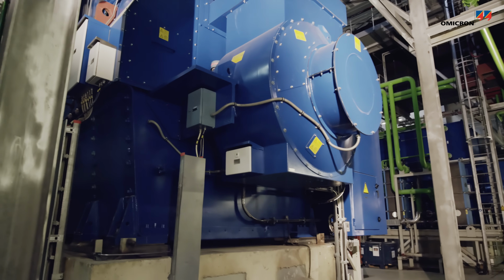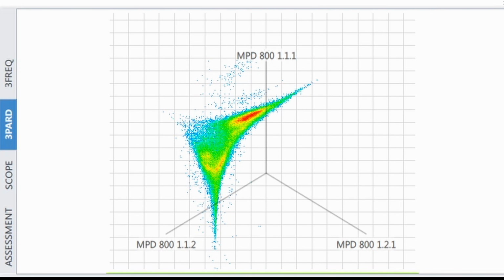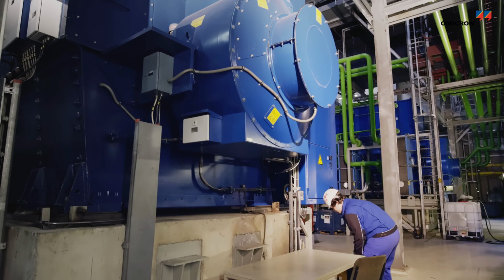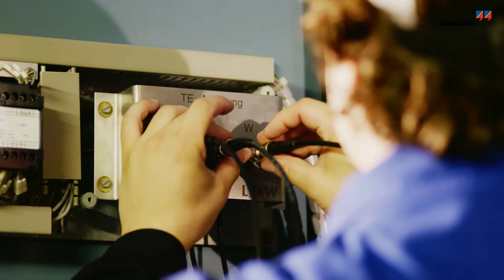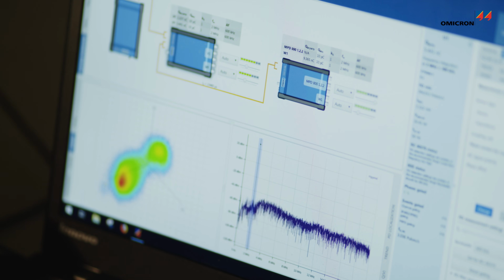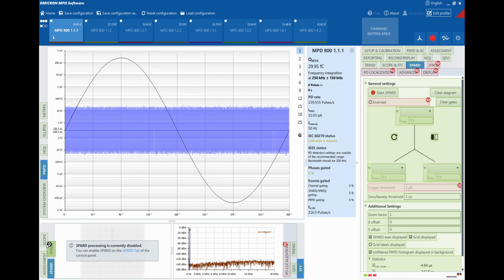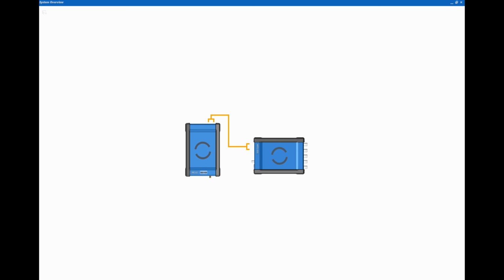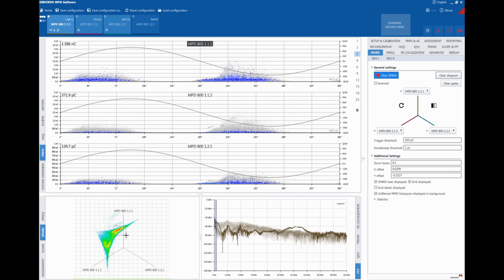Partial discharge testing on rotating electrical machines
Learn about the importance of partial discharge testing (PD testing) on rotating electrical machines, such as generators and electrical motors. Partial discharge is a major cause and reliable indication of developing insulation defects in the stator windings of motors and generators, which can cause their eventual failure and costly outages. PD testing is an effective diagnosis method used to detect and localize insulation defects and to evaluate the overall insulation condition and risk of failure in rotating electrical machines during factory testing, site acceptance testing (commissioning), as well as in-service troubleshooting for effective maintenance planning. For highly reliable, industry-standard PD testing on motors and generators, OMICRON recommends the MPD 800 universal partial discharge measurement and analysis system.

Would you like to find out more about OMICRON, our passions, and our products?